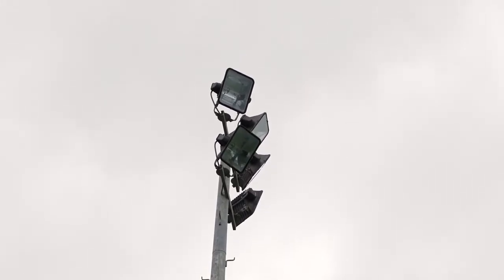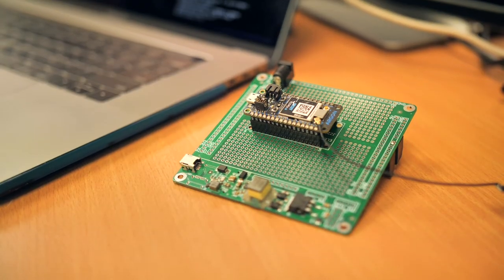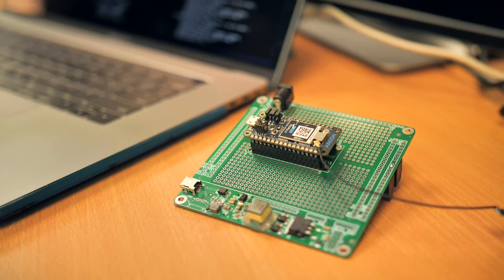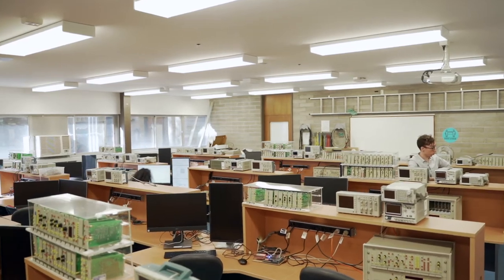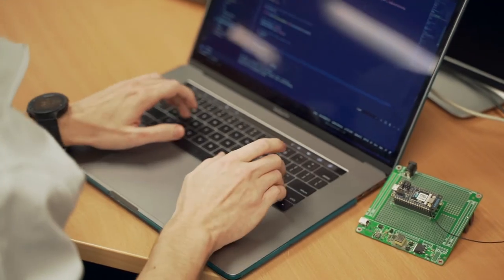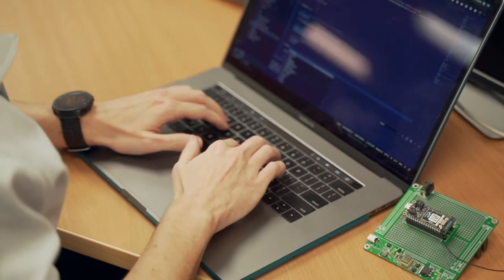Automated groundkeeper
Nathan and Brandon used Internet of Things technology to create an automated groundkeeper system.

CRICOS provider code: 00109